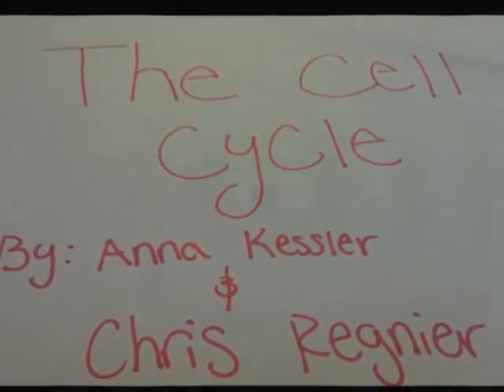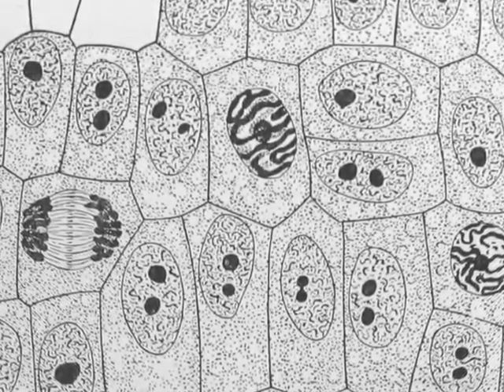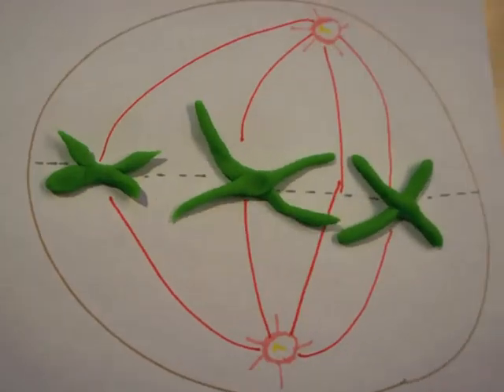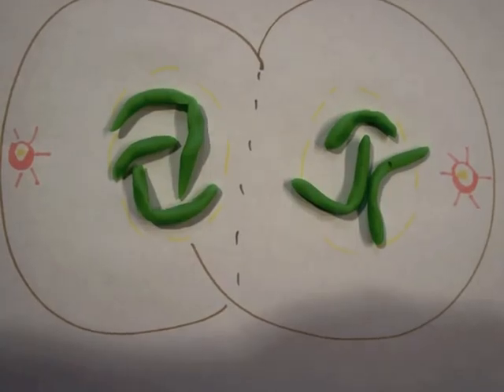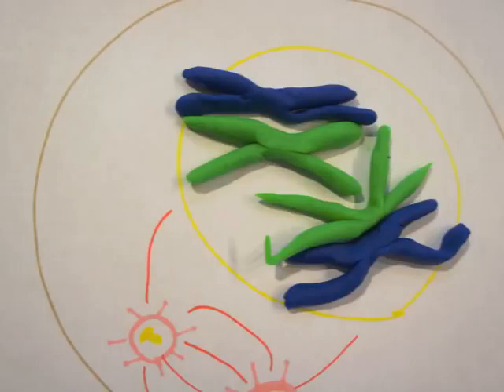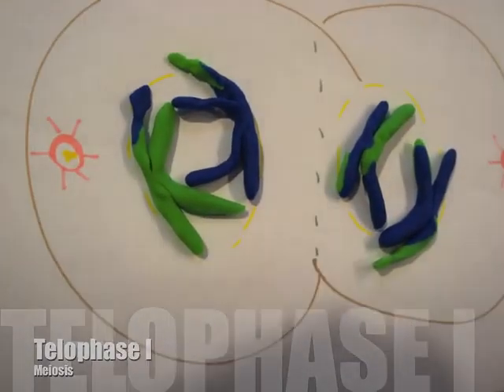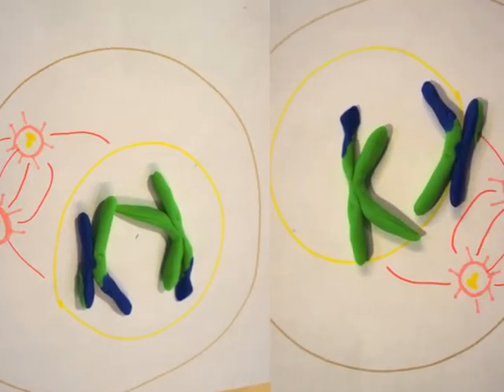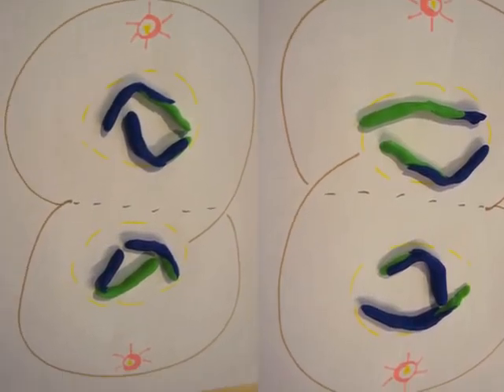Mitosis and Meiosis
Anna K. and Chris R.
Lafayette College
Gen Bio Lab: R8
Fall 2011